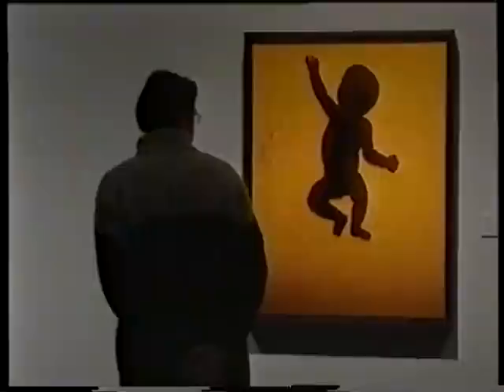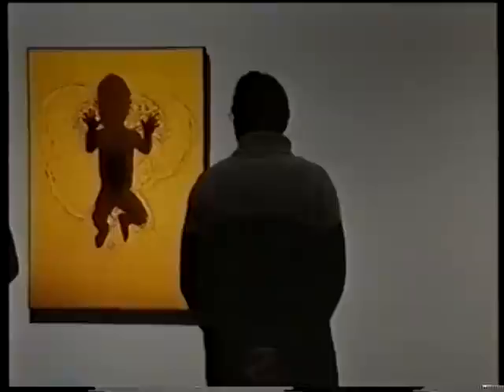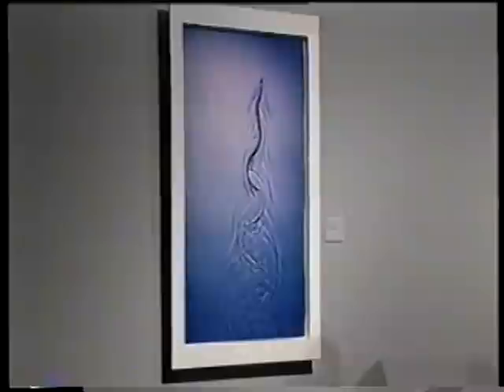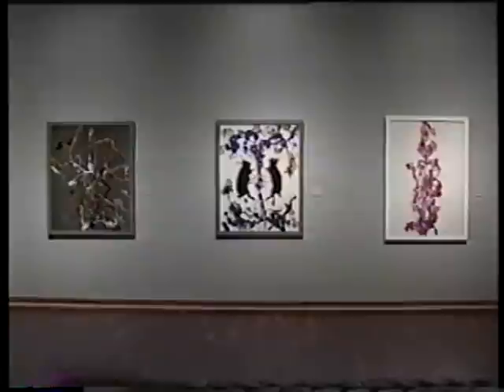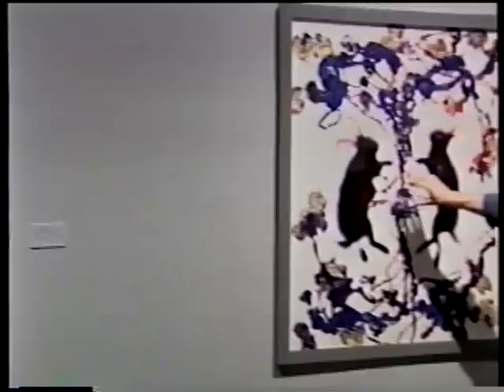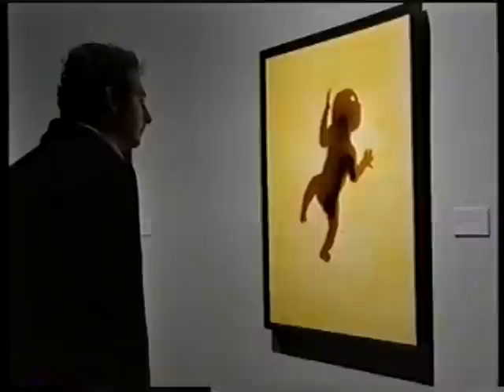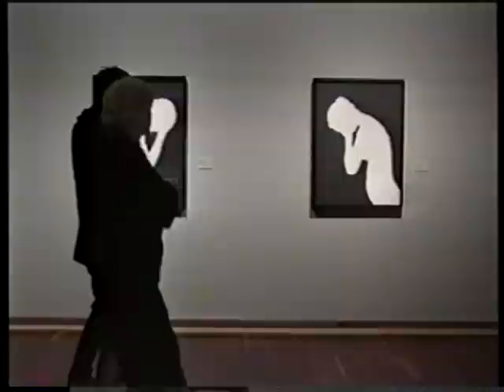Adam Fuss in Coversation with Thomas Kellein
The Essential Adam Fuss. Photographer and artist Adam Fuss in conversation with Thomas Kellein. Kunsthalle Bielefeld, 2007.